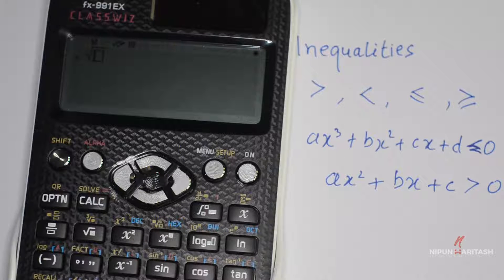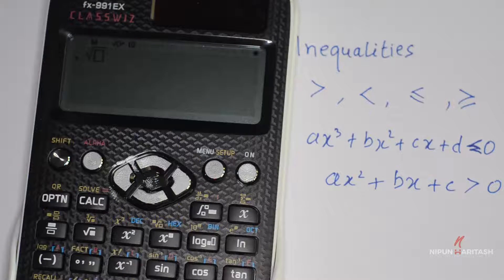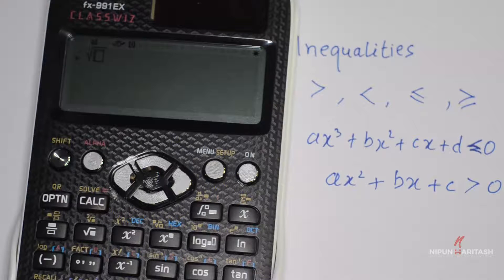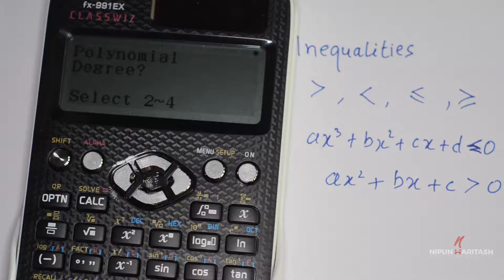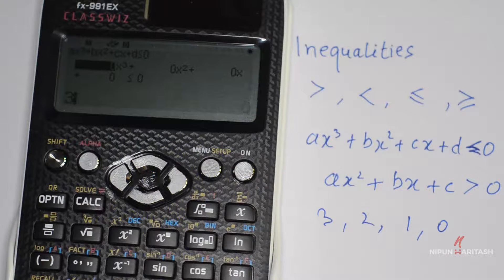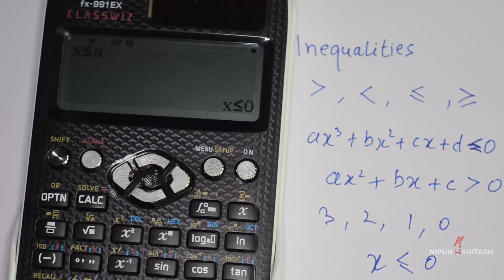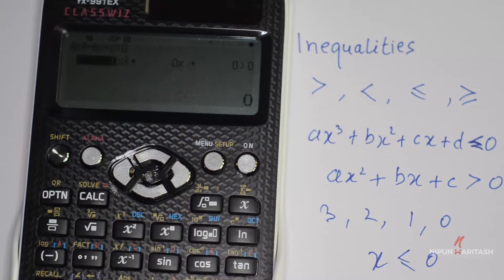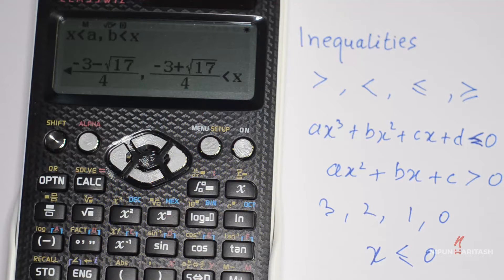How to Solve Polynomials for INEQUALITIES using Casio FX 991EX